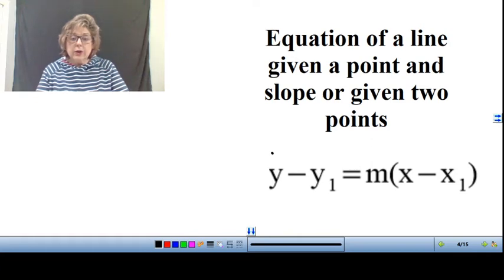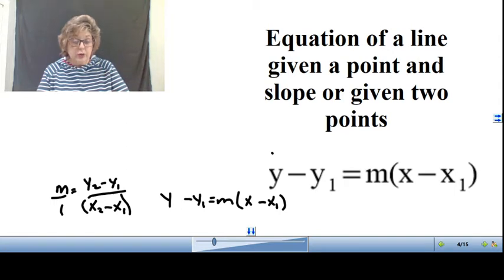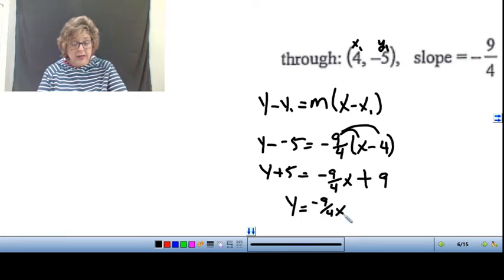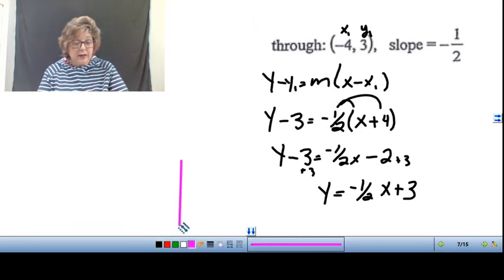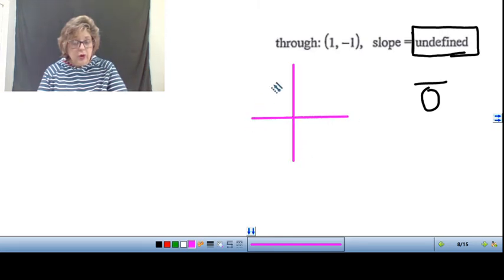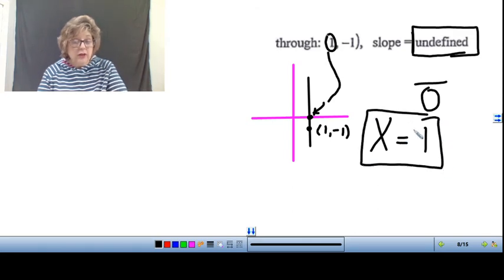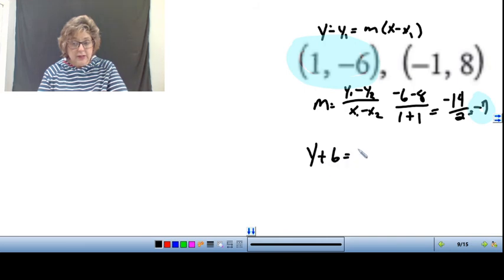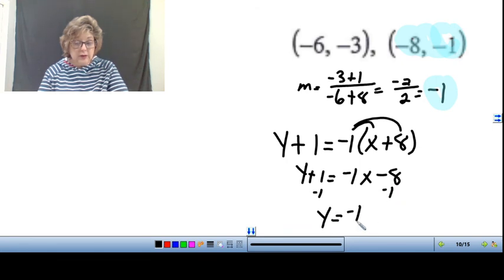Equation of a Line given a point and slope or given two points